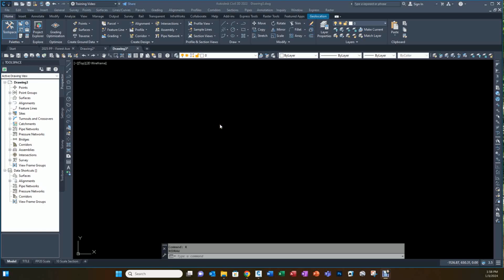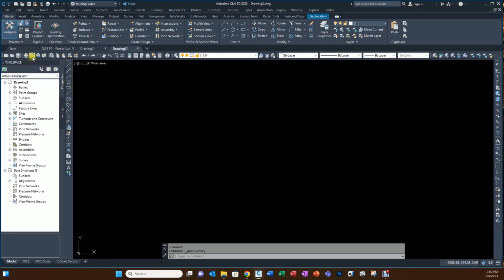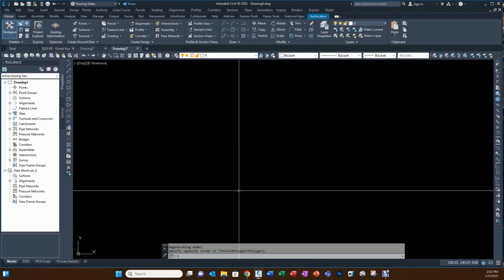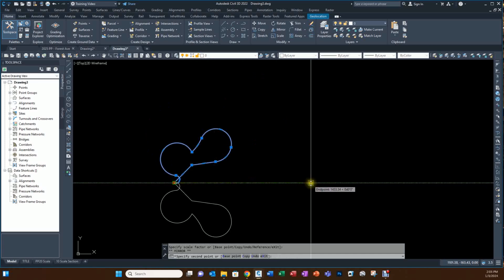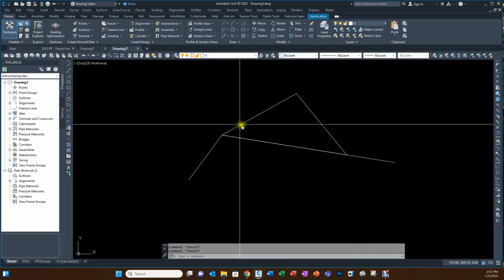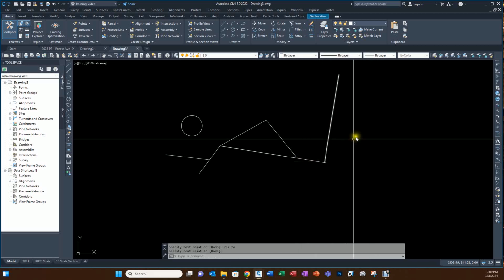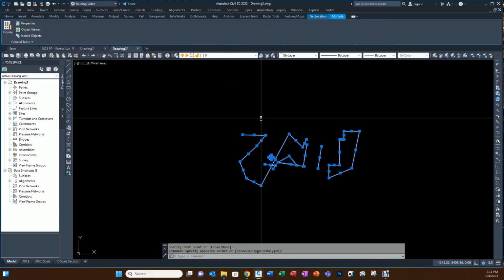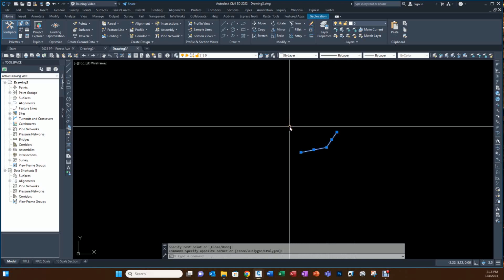Autocad BASICS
This video talks about the basics of the Autocad (C3D) environment.